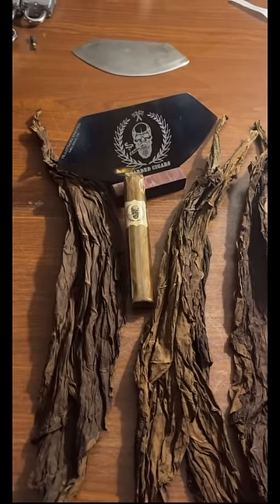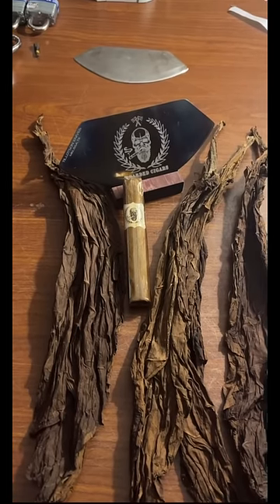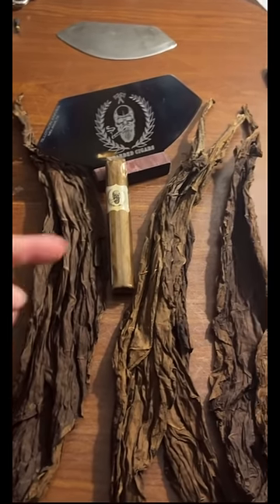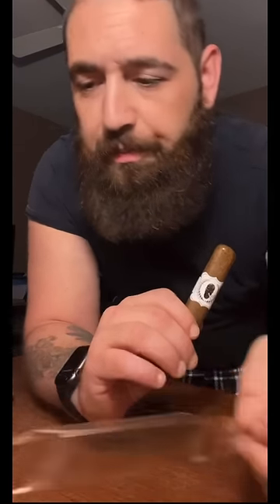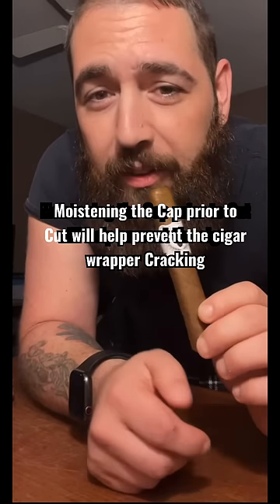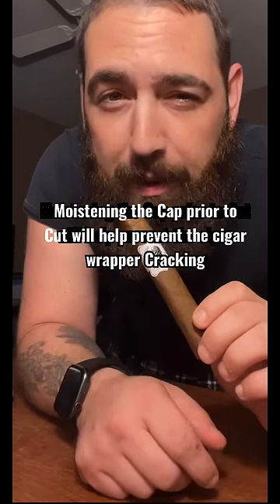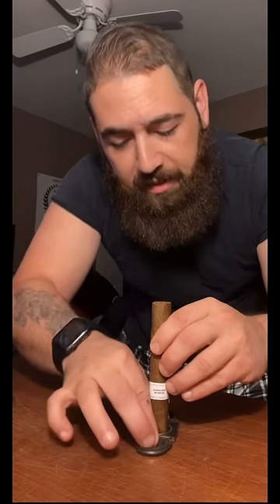3 YEAR AGED BC 😍🔥